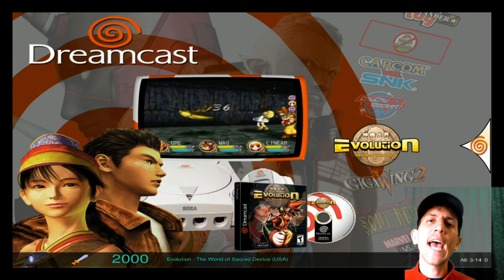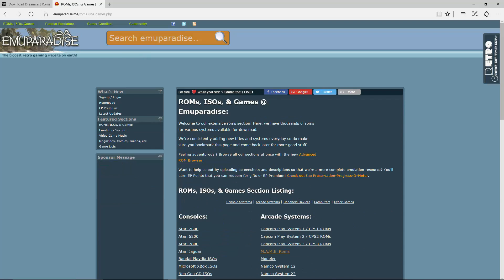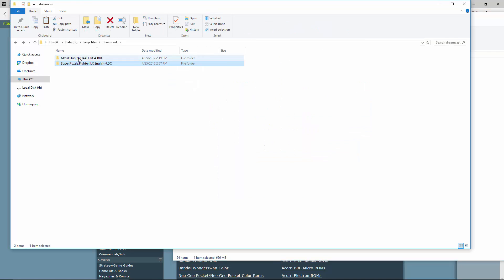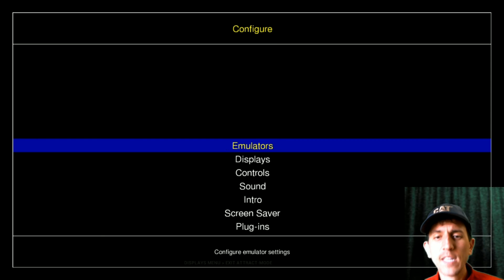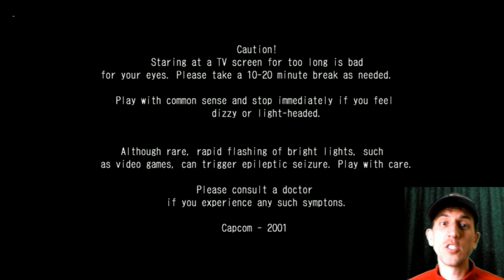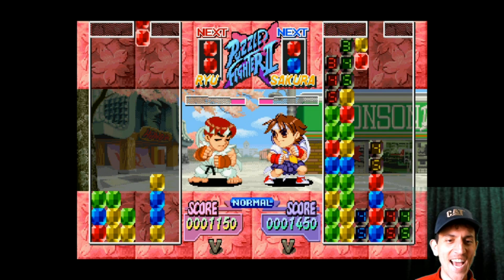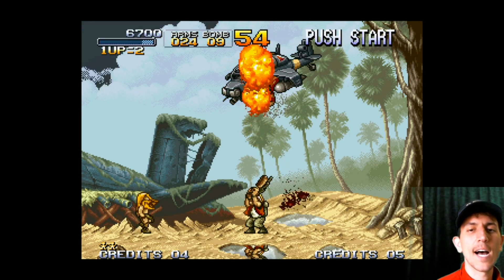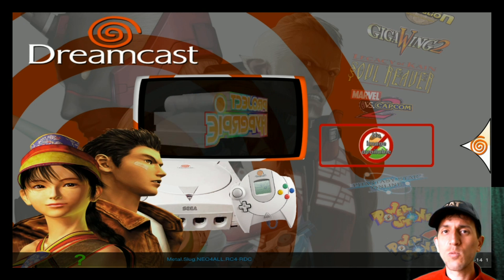Adding Additional Dreamcast Games to Retropie 4.2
Adding Dreamcast games to hyperpie, will work the same for attract mode and emulation station. Make sure you have a copy of these games before downloading.

Buy these to play:
Rasberry Pie 3 KIT
200gb micro sd
128gb micro sd
64gb micro sd
32gb micro sd
16gb micro sd